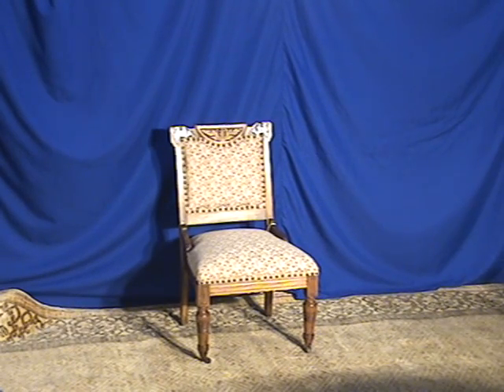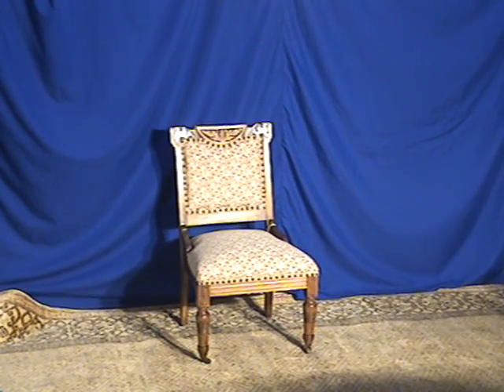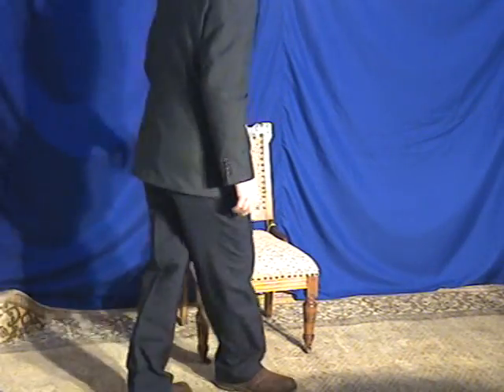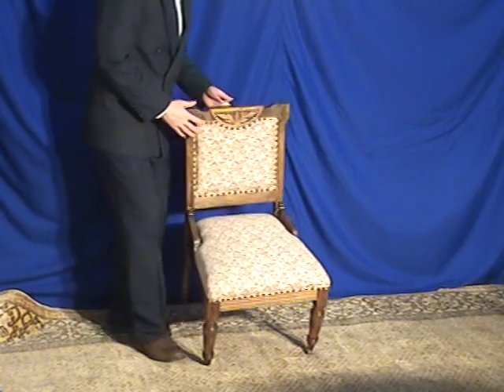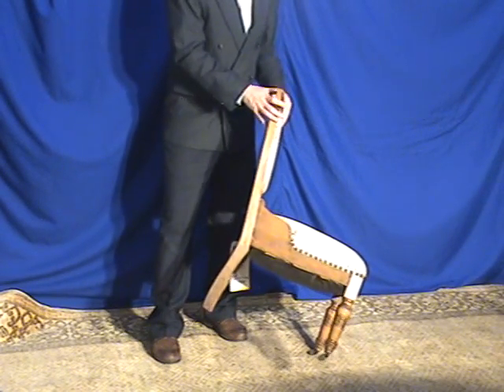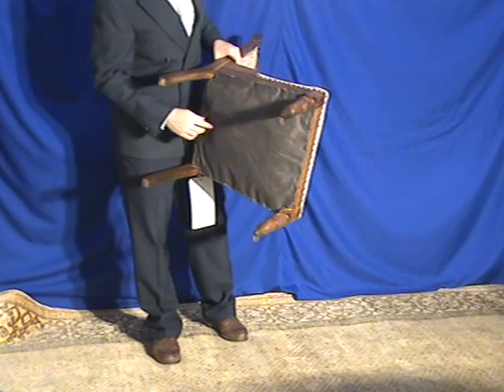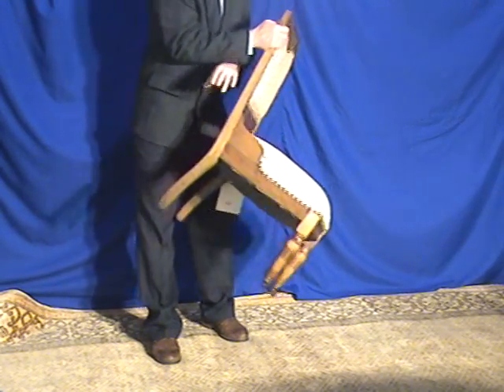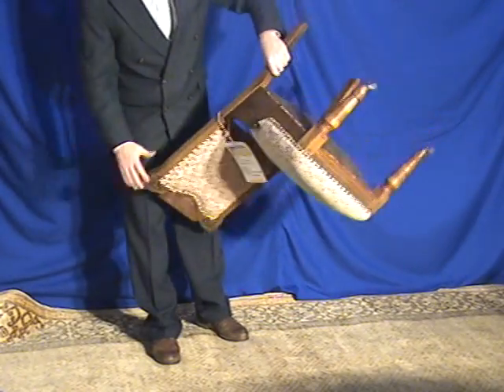oldwood_br45 OHIO'S OLD WOOD MARKET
Armchair with Upholstered Seat, Carved Crest brass trim and Turned wood legs